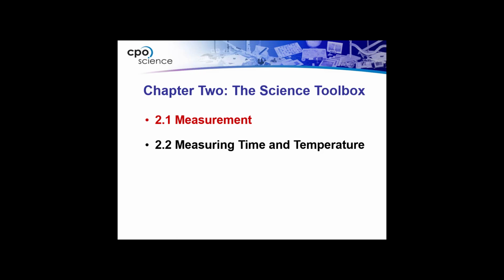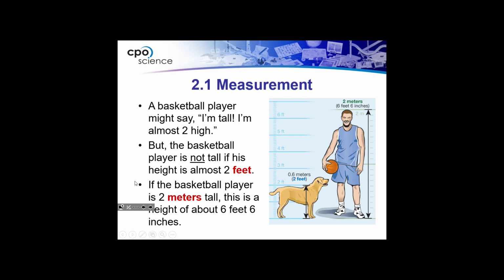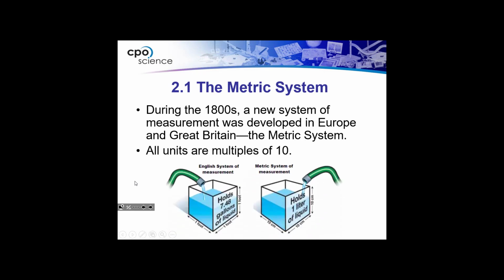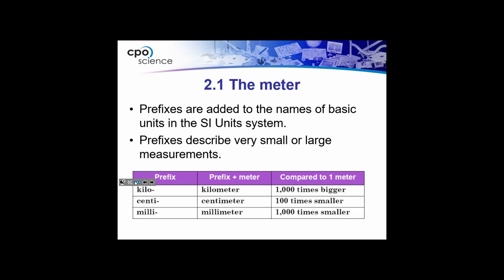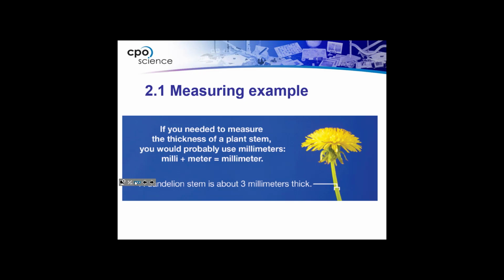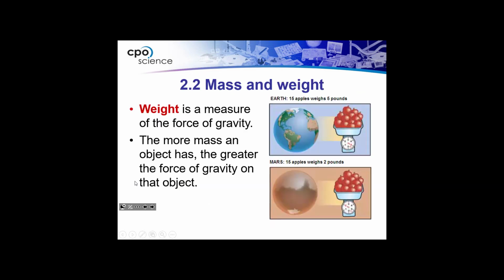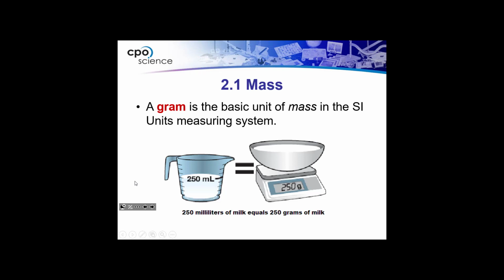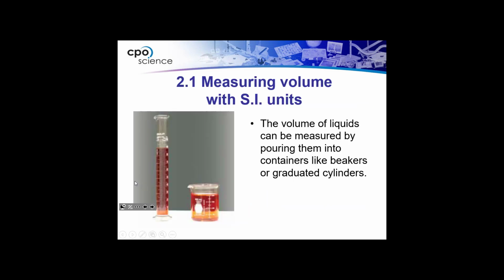Measurement and Units